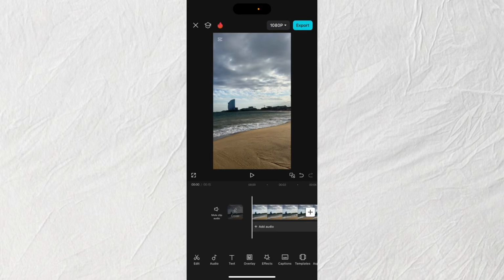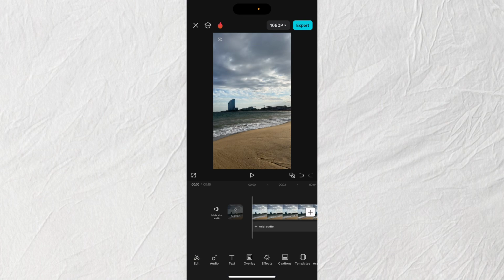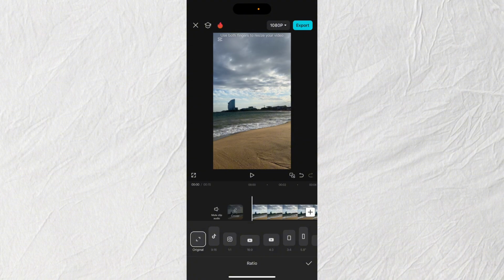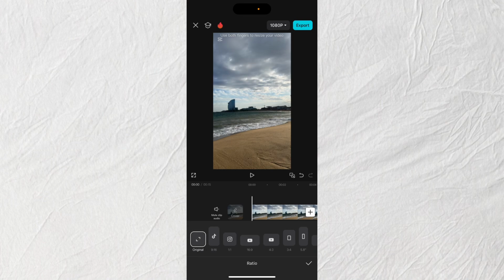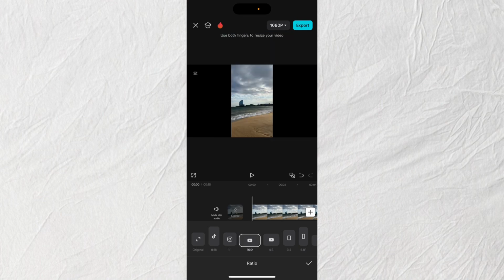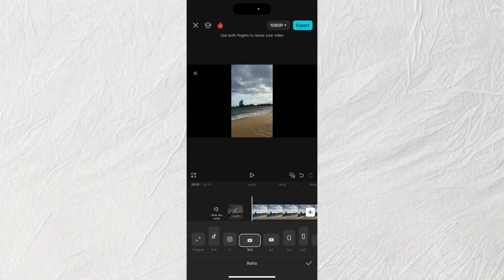How to Adjust Your aspect Ratio In Capcut (Video proportion )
Learn how to adjust your aspect ratio in CapCut and take your video editing skills to the next level! In this tutorial, we'll show you a step-by-step guide on how to change the video proportion in CapCut, so you can easily switch between different aspect ratios and make your videos look professional. Whether you're creating content for YouTube, TikTok, Instagram, or any other platform, mastering the aspect ratio is crucial for an engaging viewing experience. So, watch till the end and discover the secrets to perfect video proportions in CapCut!